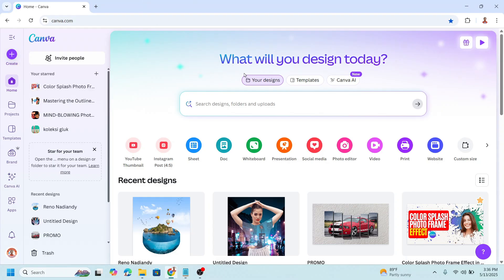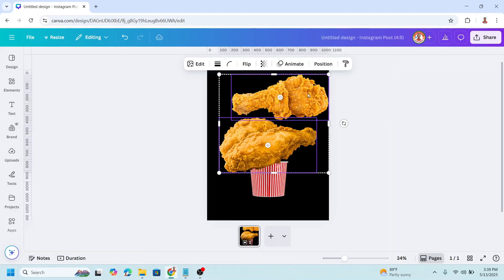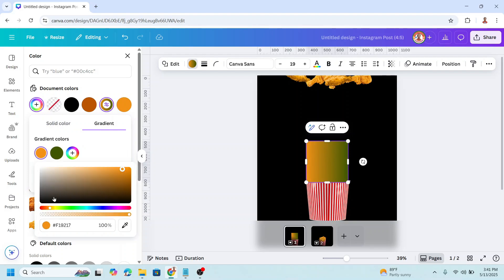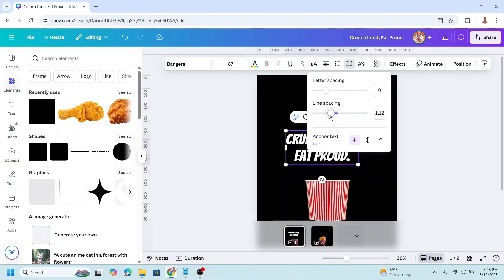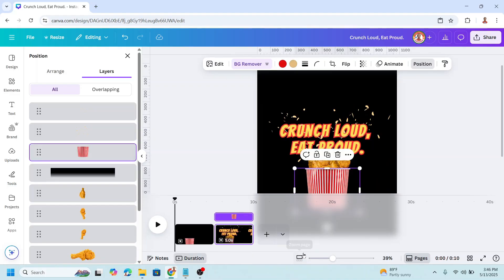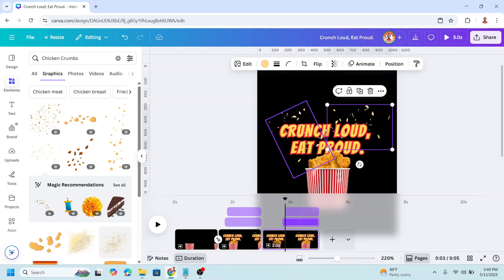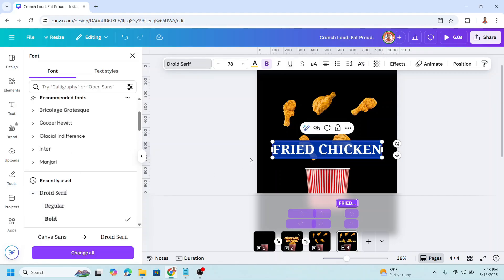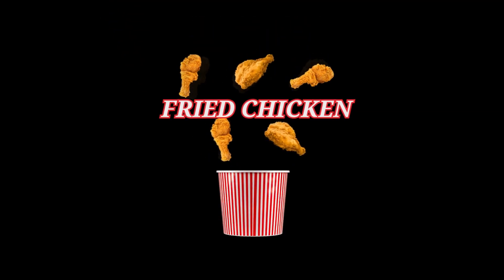Minimalist Fried Chicken Bucket Animation | Product Ad Design Tutorial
Want to make your product ads stand out with eye-catching motion graphics? In this tutorial, I’ll show
you how to create a clean and modern animated fried chicken bucket using only Canva. Perfect for
food brands, digital menus, or social media posts!
🎯 What you’ll learn:
● How to build a minimal fried chicken mockup
● Easy step-by-step animation techniques in Canva
● Tips to add movement and depth to your product
👉 100% made in Canva.
🧠 Ideal for: designers, marketers, and small businesses looking to level up their content fast.